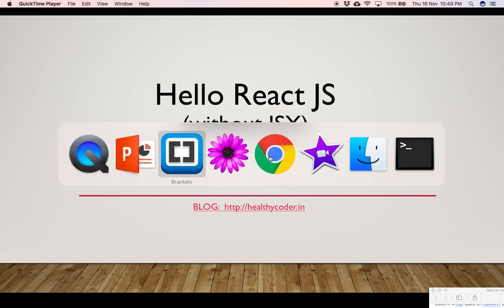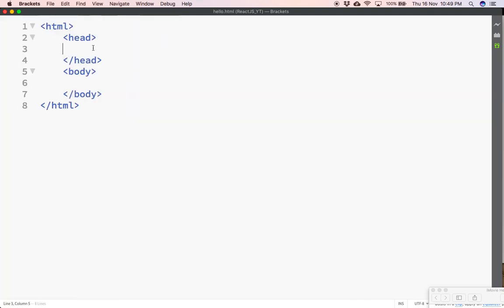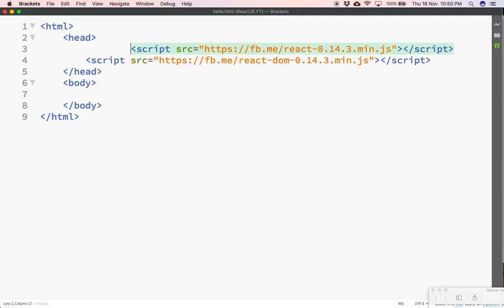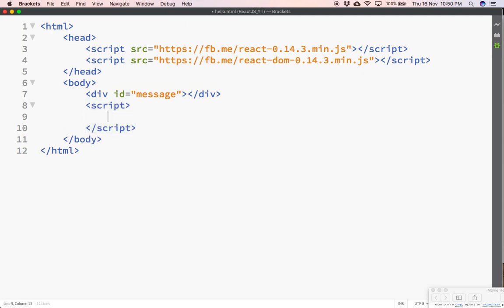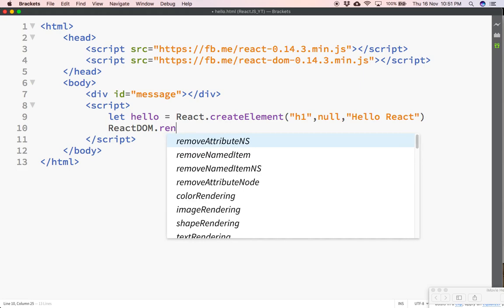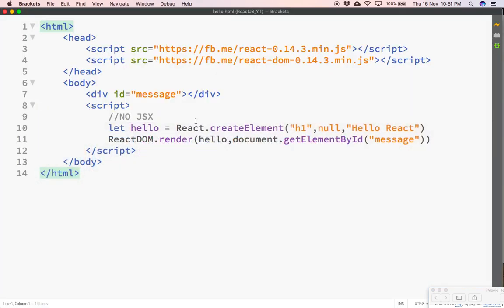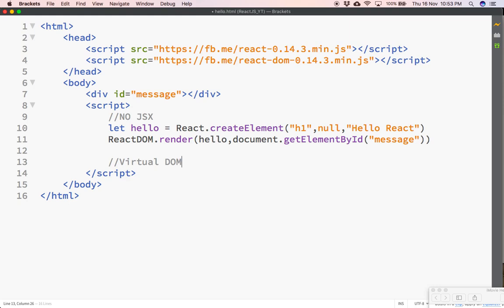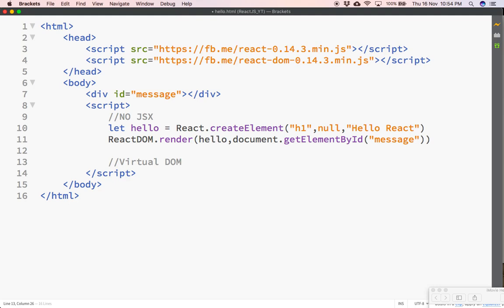Hello ReactJS without JSX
Let's get started with React JS by writing a Hello world program. We'll not use JSX in this presentation.